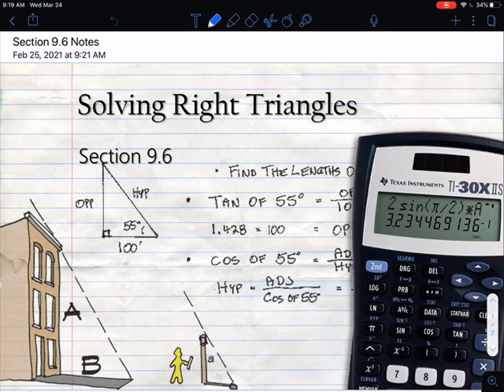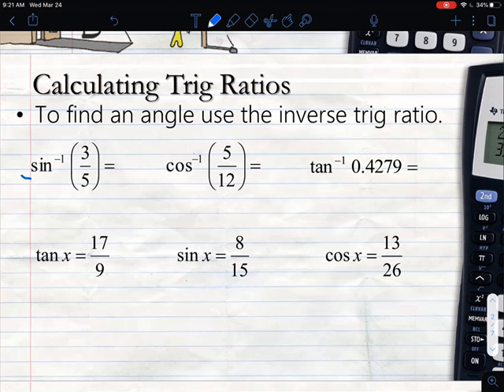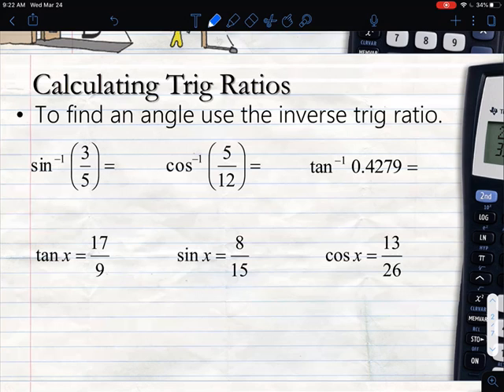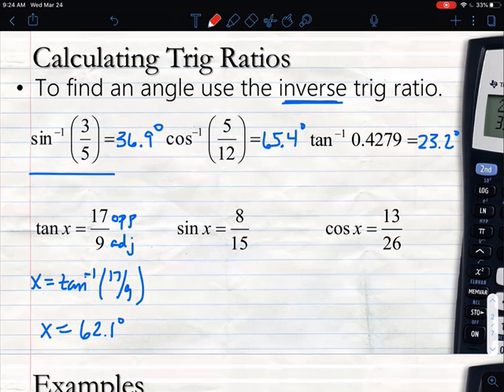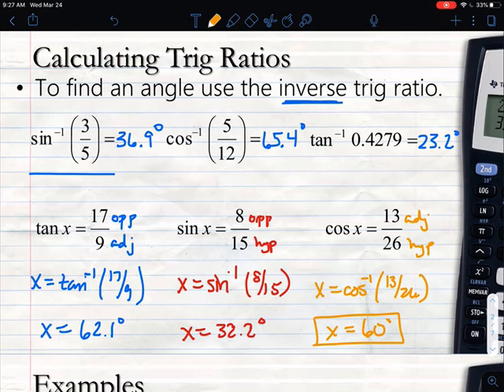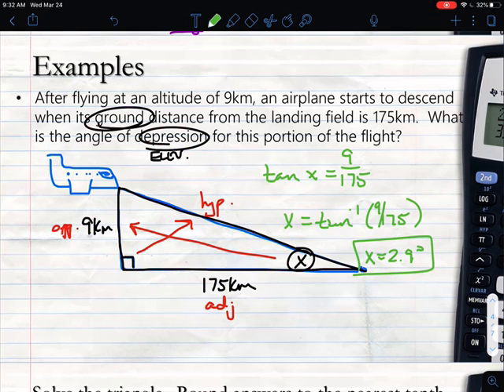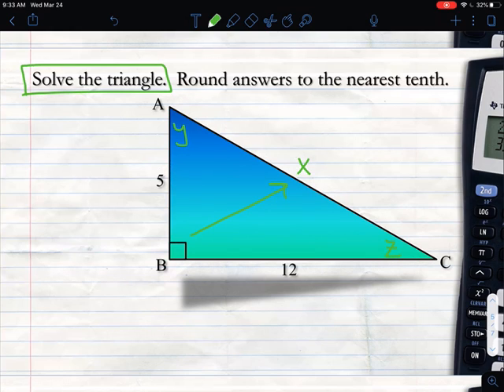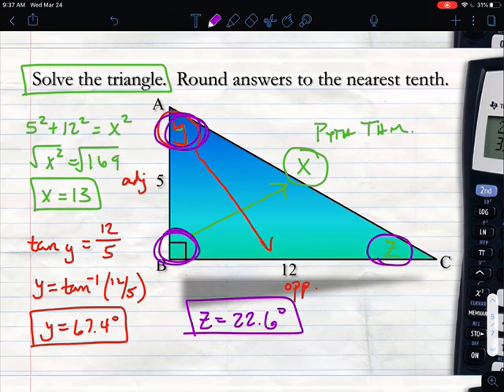Right Triangle Trig (Day 3)